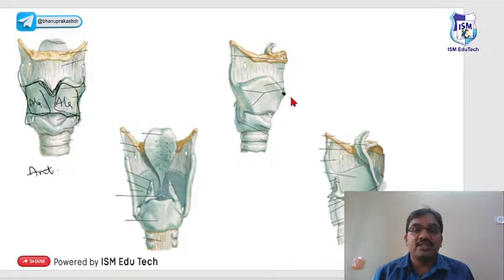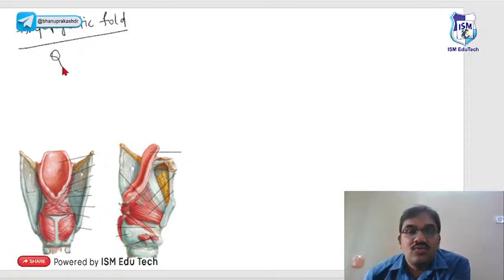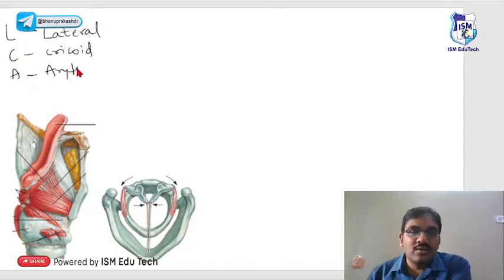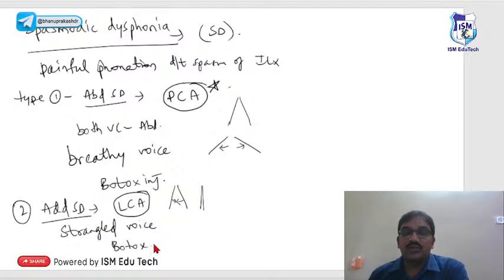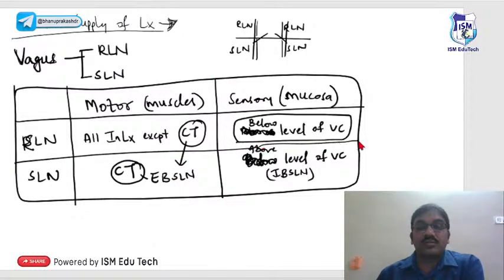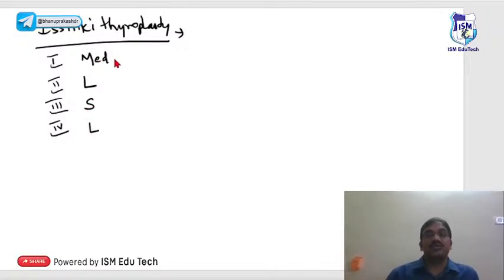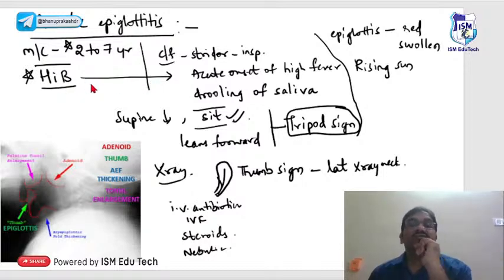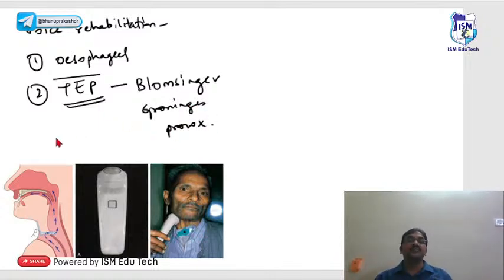ENT Rapid Revision Part - 2 : Remarkable Rapid Revision series FMGE Jan 2023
Are you seeking a comprehensive yet speedy revision of Ear, Nose, and Throat (ENT) concepts? Look no further! In this video, we present to you an ENT Rapid Revision session that will help you quickly brush up on the key principles and clinical scenarios in the field of ENT.

Whether you're a medical student preparing for exams or a healthcare professional looking to refresh your knowledge, this video is tailored to meet your needs. Our expert presenter will guide you through the essential topics in ENT, including the anatomy and physiology of the ear, nose, and throat, common ENT disorders, diagnostic approaches, and treatment options.

We understand the time constraints faced by learners, which is why we've designed this rapid revision session to be concise yet informative. Our presenter will deliver clear and concise explanations, share practical tips, and provide mnemonic devices to enhance your understanding and retention of the material.

With the help of engaging visuals, diagrams, and real-life examples, we strive to make your learning experience enjoyable and effective. Our goal is to equip you with the knowledge and confidence necessary to excel in your exams or professional practice.

Prepare yourself for an exciting journey through the world of ENT as we dive into this Rapid Revision session. Let's enhance our understanding of Ear, Nose, and Throat and empower ourselves with the knowledge that will make a difference in our medical careers. Join us now and let the learning begin!